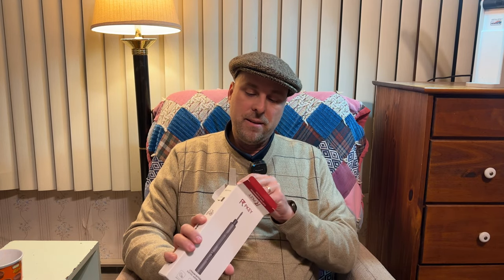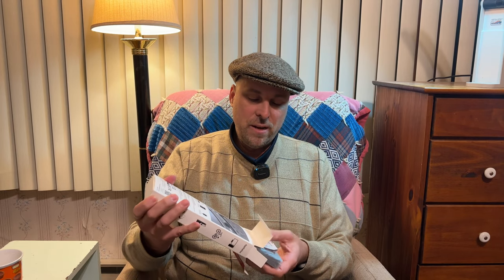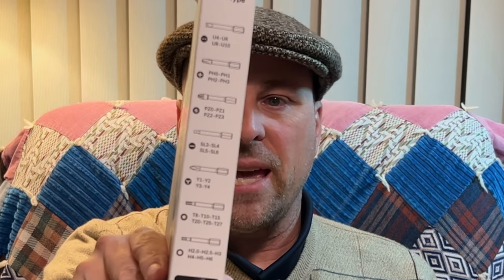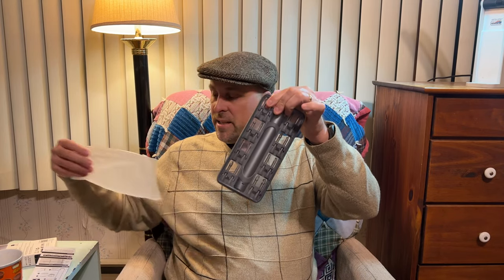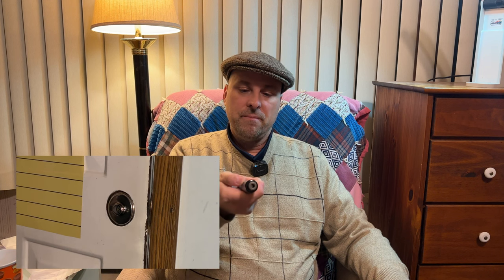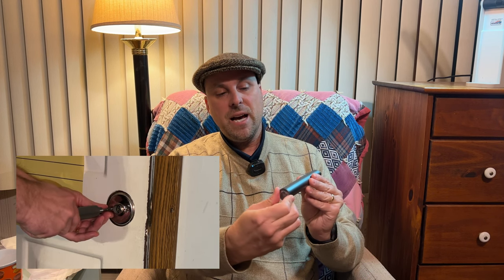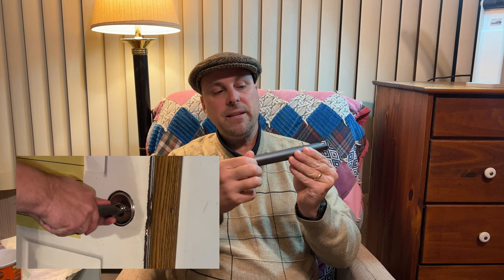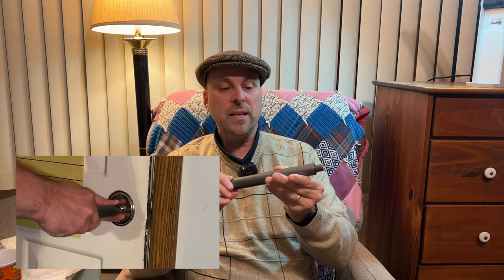PKEY Cordless Mini Electric Screwdriver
PKEY Cordless Screwdriver Unboxing and Review

PKEY provided me this tool in exchange for my review.